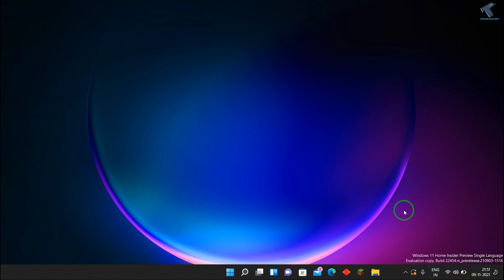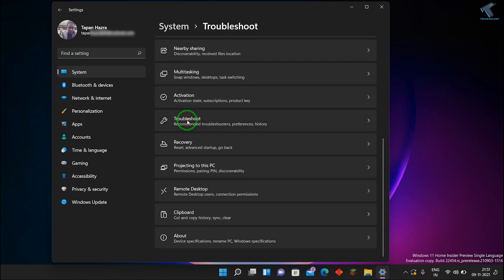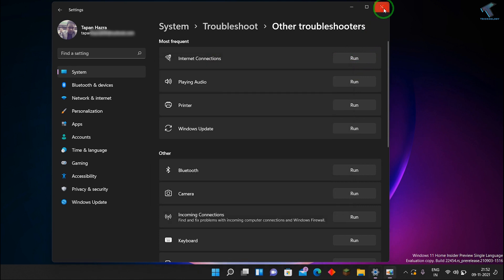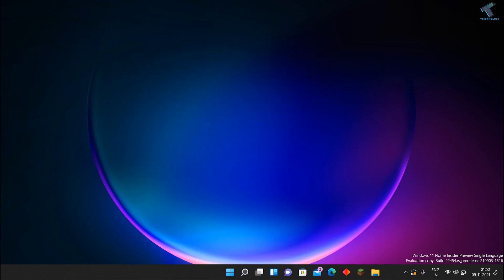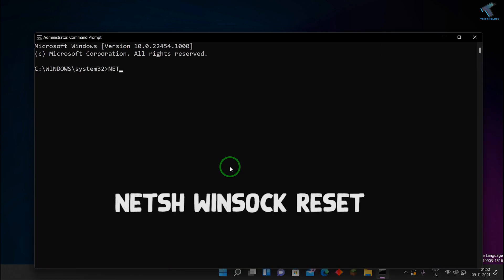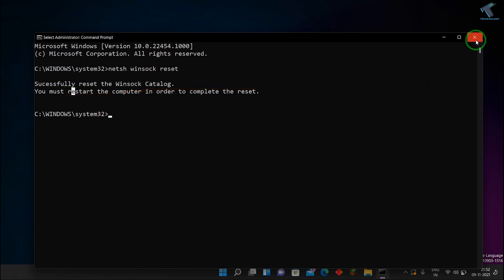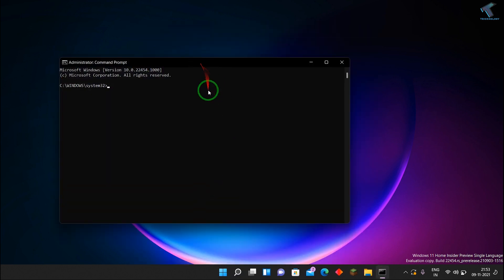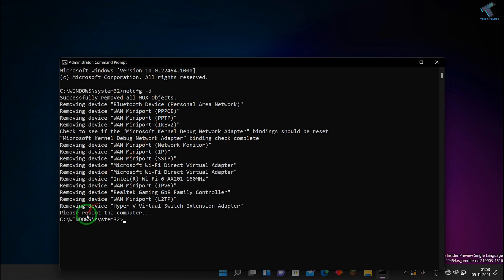How To Fix Wireless Adapter Missing in Windows 11 [SOLVED]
Here in this video tutorial, I will show you guys how to fix the wireless adapter missing problem in your Windows 11.